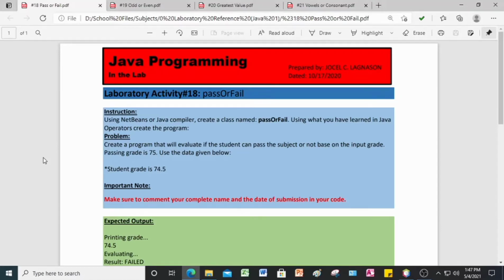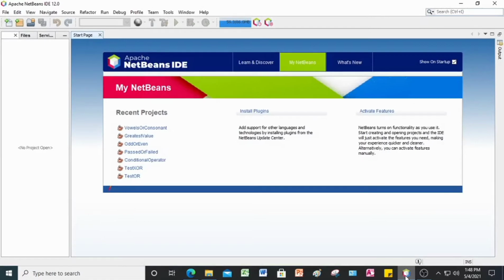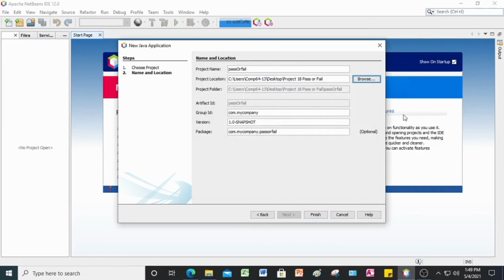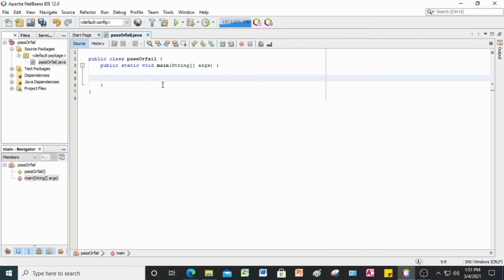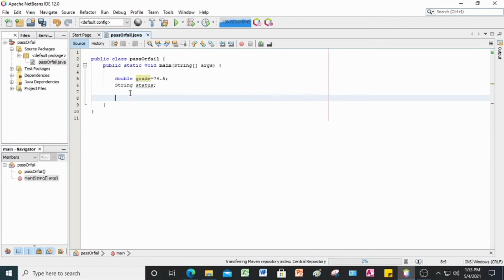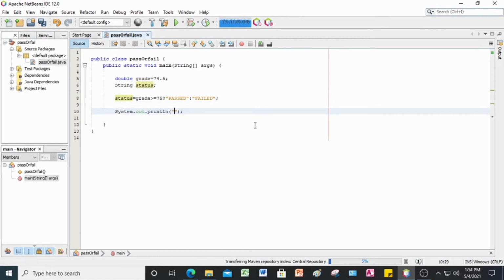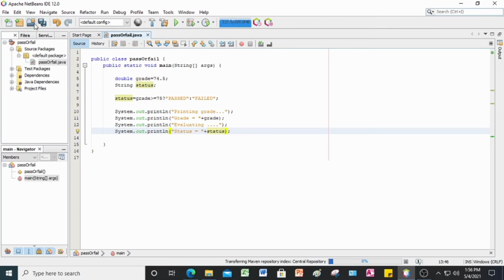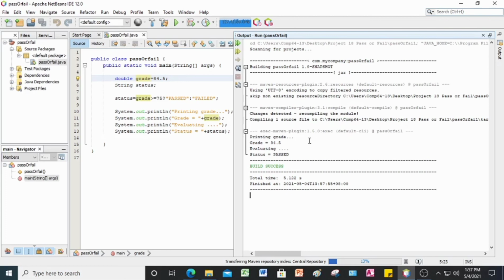Activity #18 Pass or Fail